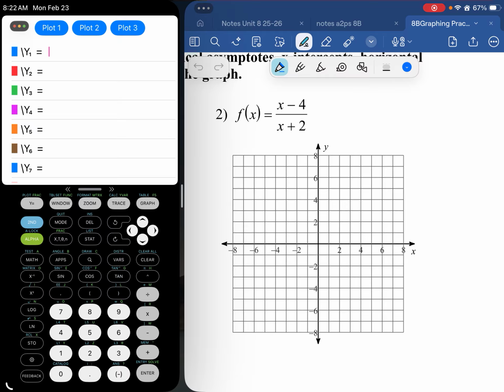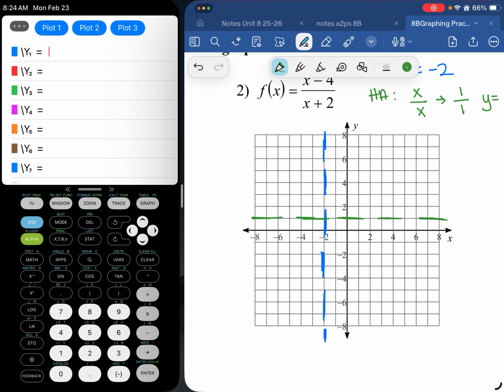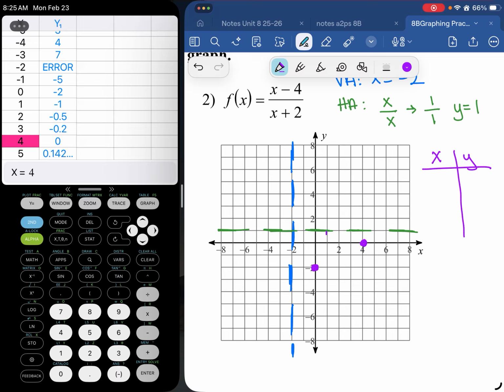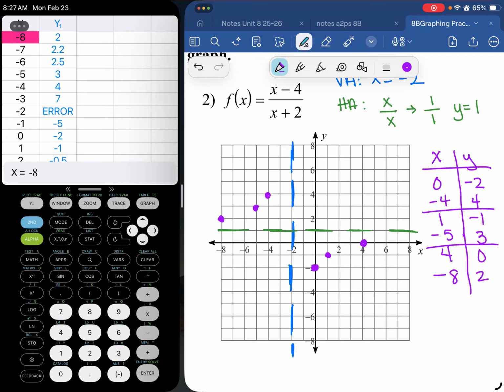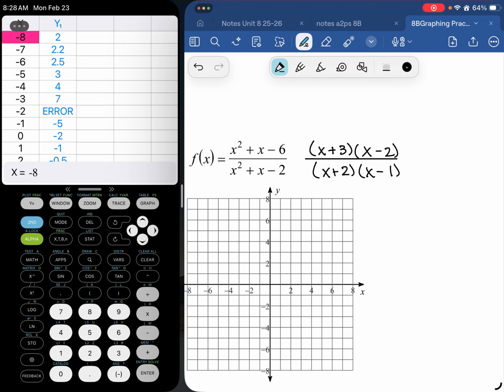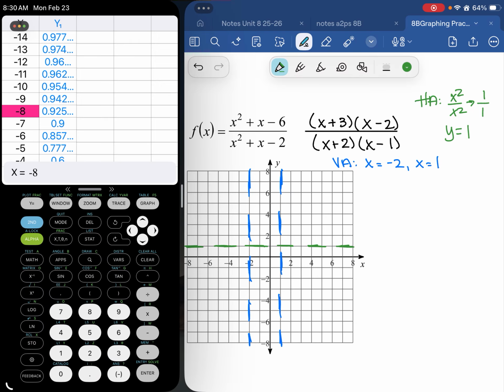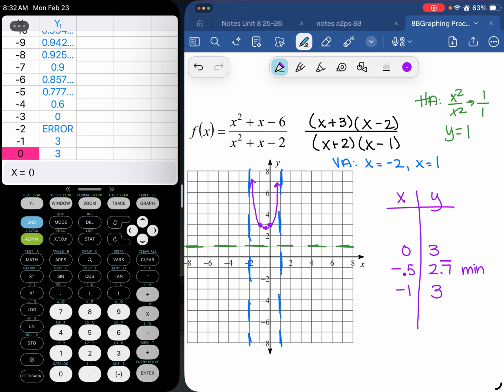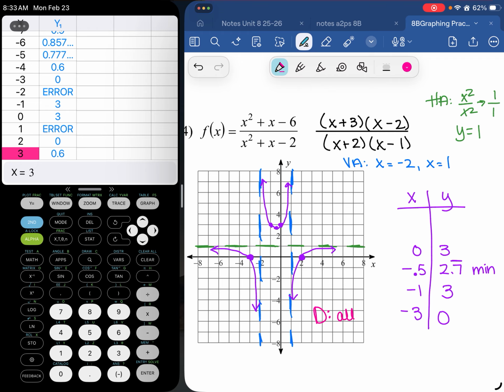Feb. 23 8B Notes Part 2